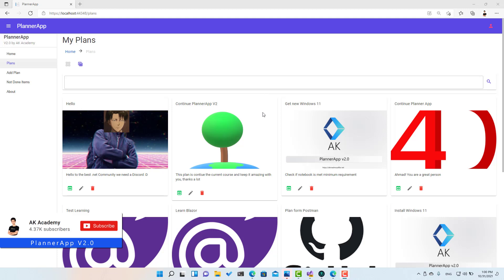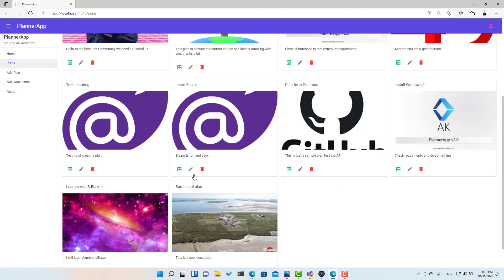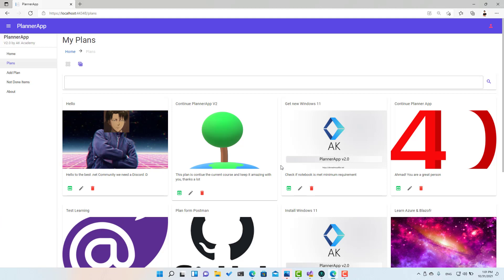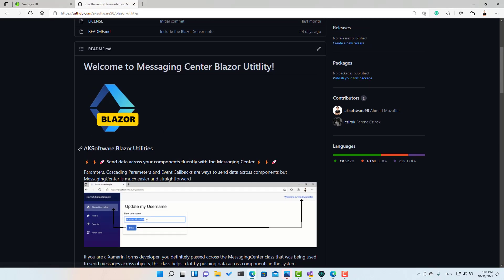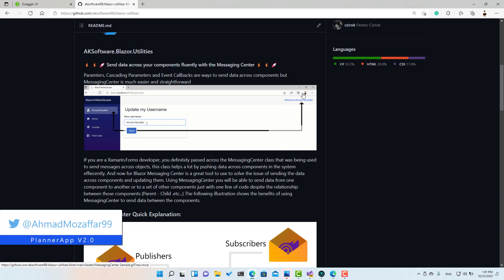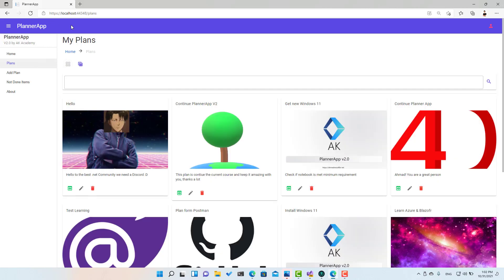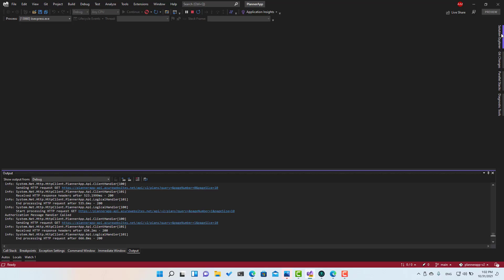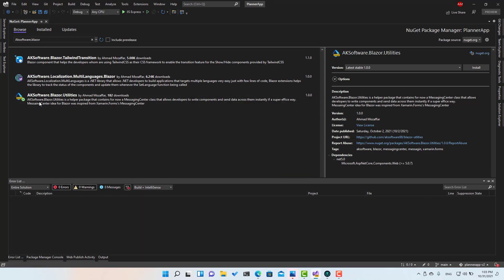27 Blazor PlannerApp V2 | MessagingCenter with Blazor To Notify Plans List To Refresh After Delete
In this video, we will implement the MessagingCenter for Blazor to be able to notify PlanCardsList and PlansTable to refresh themselves after one plan is deleted by the parent components, using the MessagingCenter will allow any component to publish a message that other components can subscribe to and react for that message despite the relationship between the components.